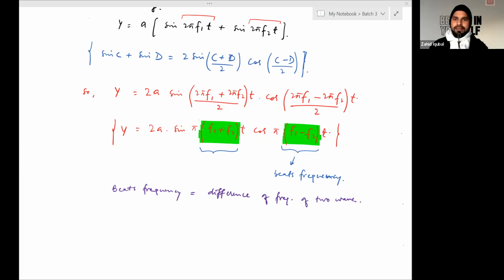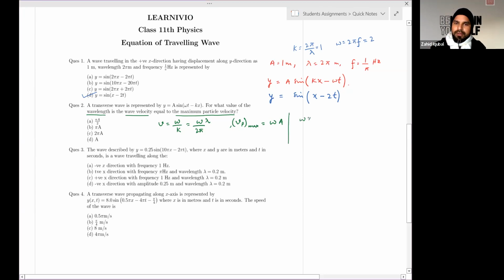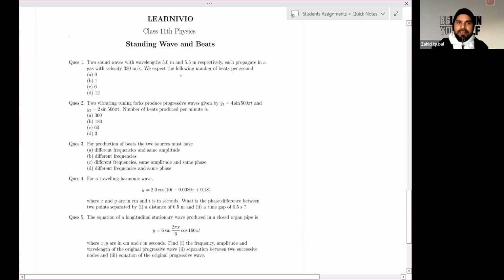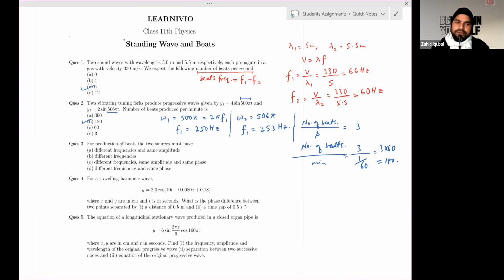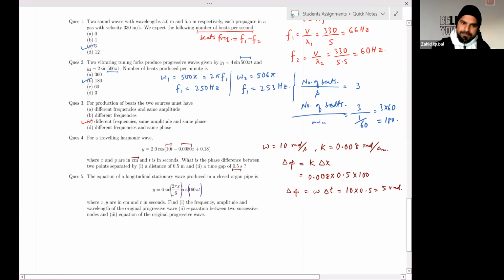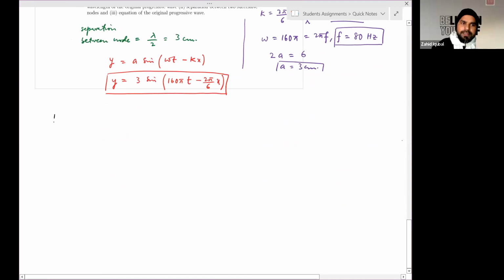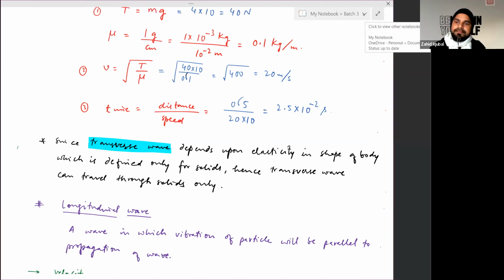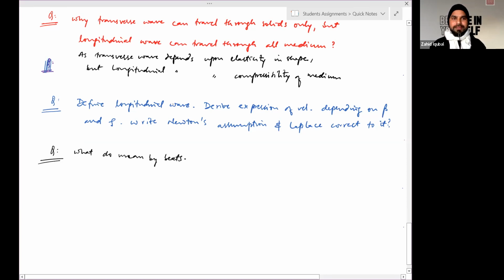Learnivio | Question Discussion | Waves | Lect 3 | MEB | 03-02-2022